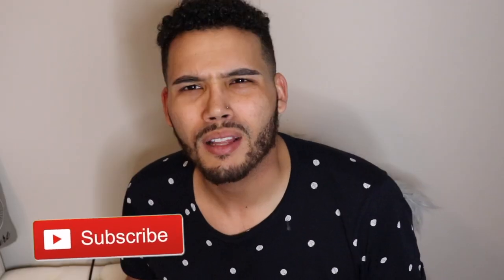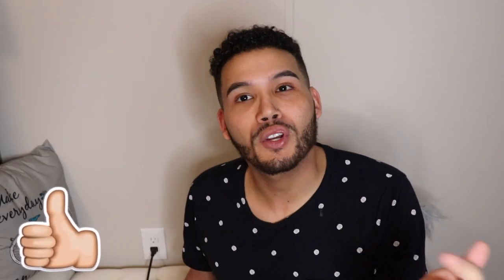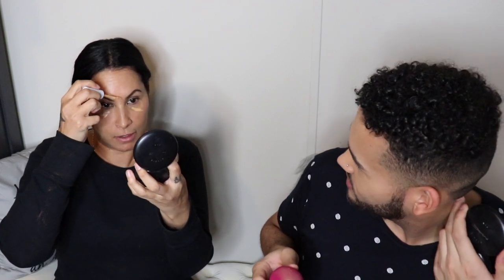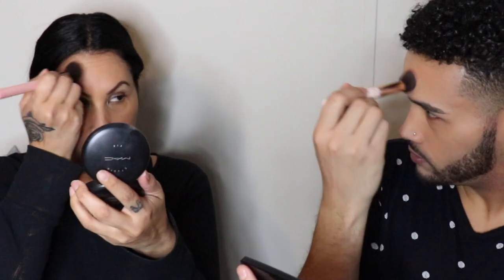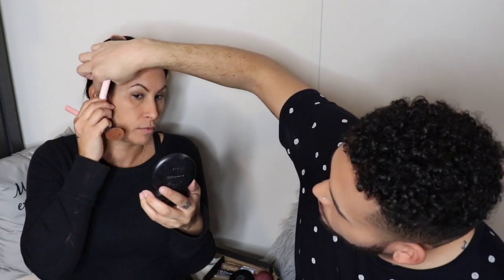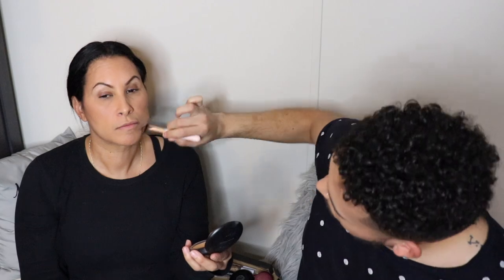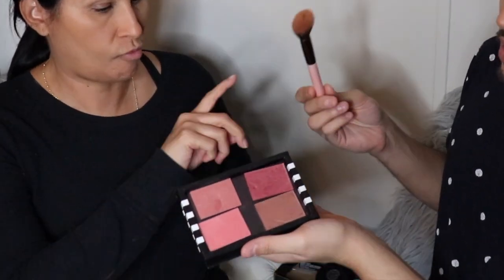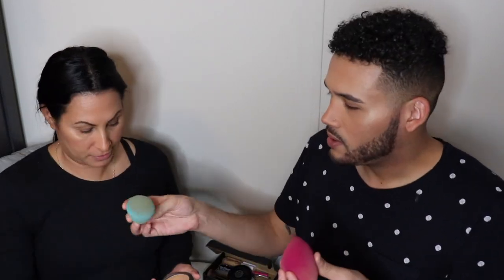Doing Makeup With My Mom *Together*|Get Ready With Us|Makeup Routine|NickGrand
hello hello 👋

hi guys , in today's video my mom and i are going to get ready together also

doing a makeup routine together...

products used :

tarte sponge

elf sponge

colourpop concealer

- (med/dark 32 & 36)

mac studio fix powders

-( nc40/nc45 )

anastasia beverly hills bronzer

-(cappuccinoo )

becca champagne pop highler